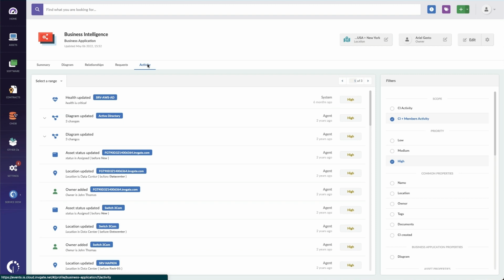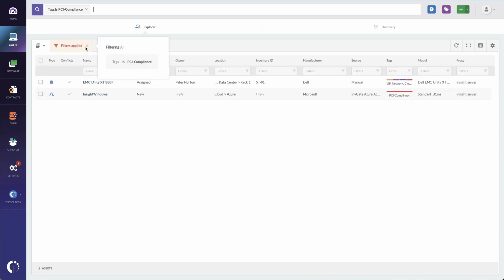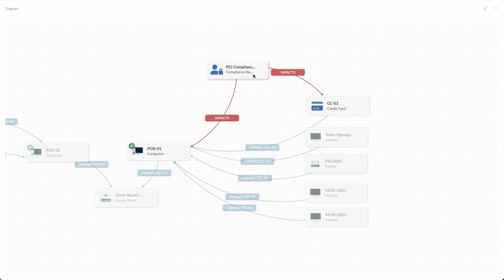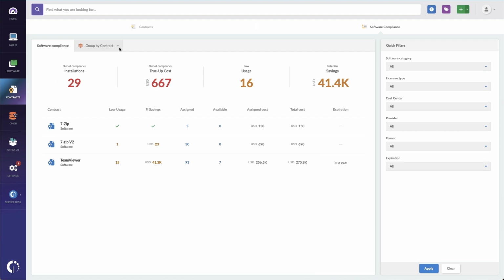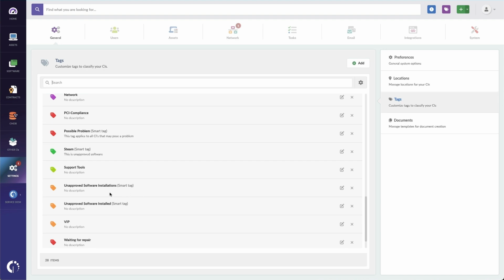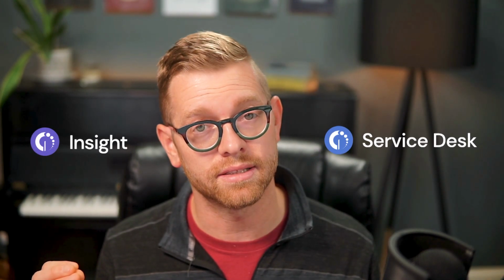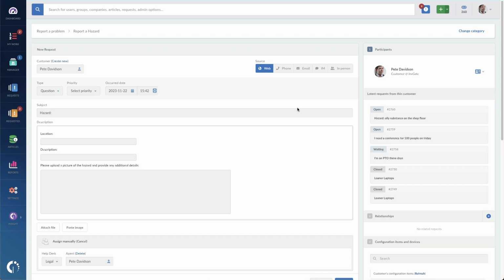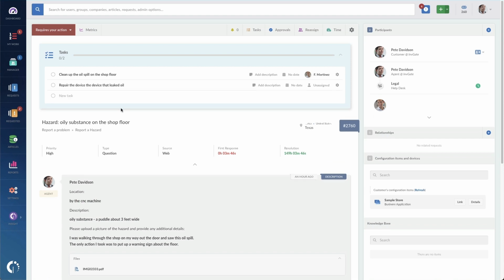4 GRC Automation Ideas to Protect Your Organization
Protecting your organization involves several activities under the Governance, Risk, and Compliance (GRC) domain. The framework addresses aspects that go from regulatory requirements to cybersecurity threats.

Automation cannot be spared in establishing a robust GRC implementation since it will help you:

- Avoid human error.
- Ensure legal and regulatory compliance.
- Increase transparency.
- Gain competitive advantage.
- Improve your decision-making.

See how InvGate Asset Management can help you stay GRC compliant in this video!

Key moments:
00:00:00 Introduction
00:00:49 Automating asset discovery and reporting
00:01:17 Building a CMDB
00:03:56 Performing internal audits
00:05:02 Risk Management automation
00:05:59 Endpoint security
00:06:22 GRC ops
00:06:22 Incident Management and Response
00:08:34 GRC workflows
00:09:21 Data protection
00:09:53 InvGate Service Management customization
00:10:22 Conclusion